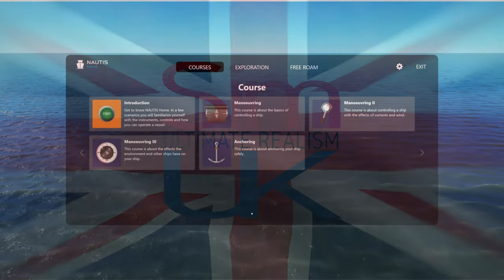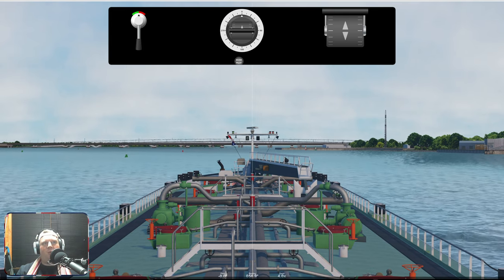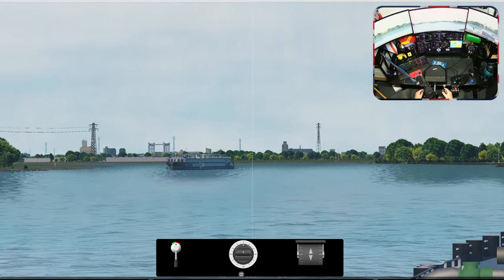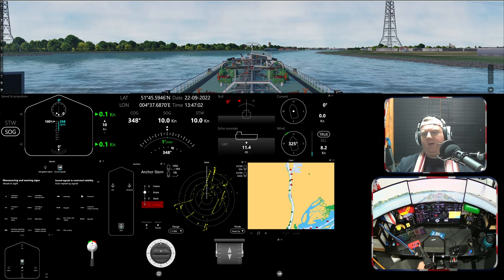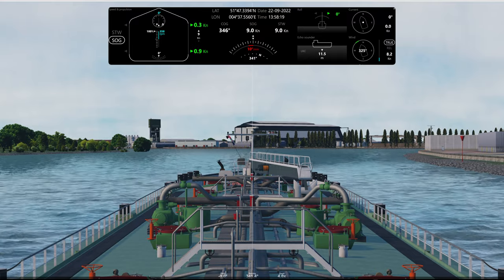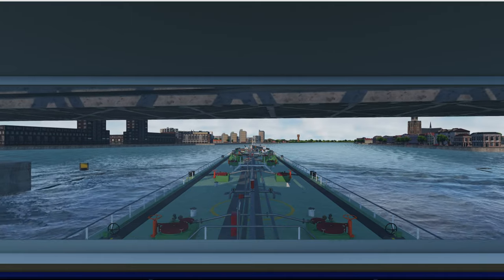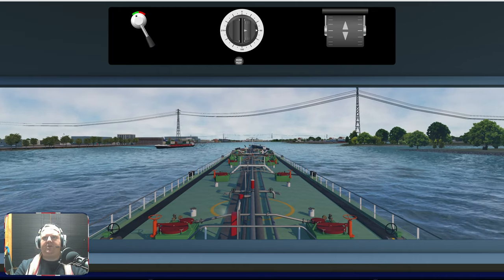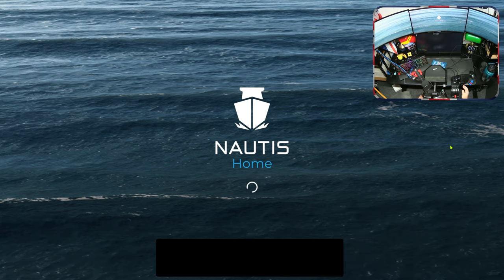NAUTIS Home Ship Simulator Exploration NHSS Moerdijk to Dordrecht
Welcome.

I am always looking for constructive feedback, advice and recommendations, so please feel free to let loose in the comments section below.

🙏 If you would like to support Sim UK